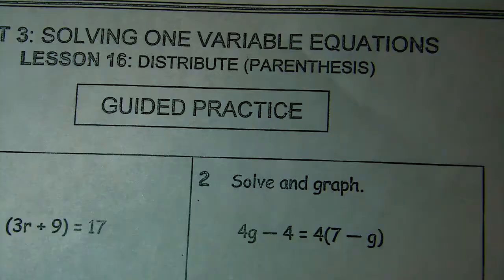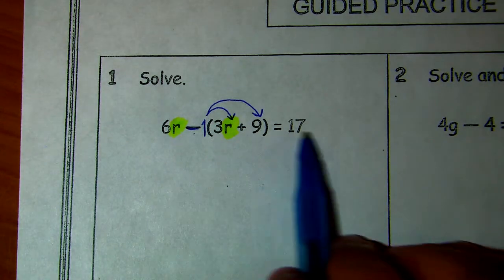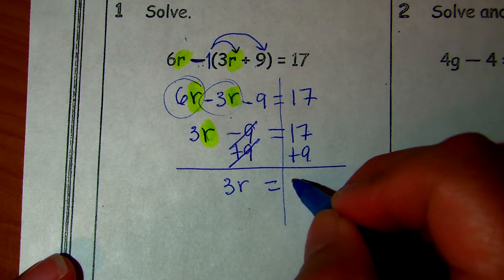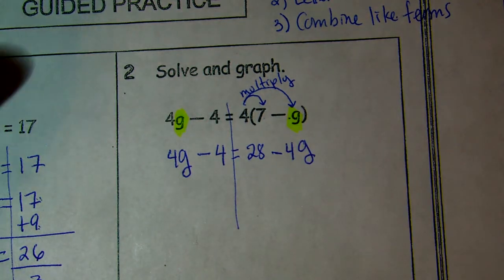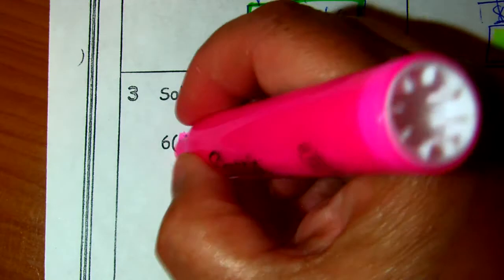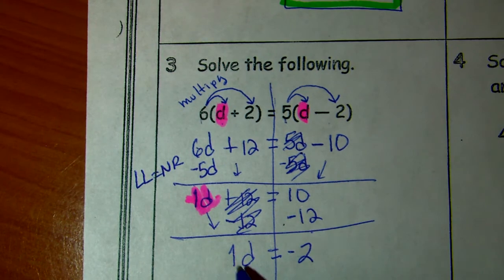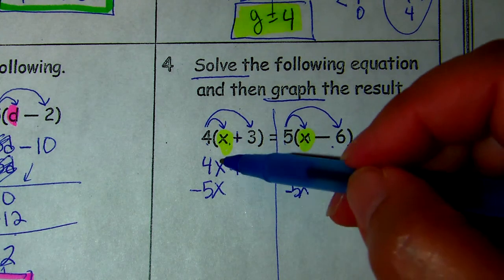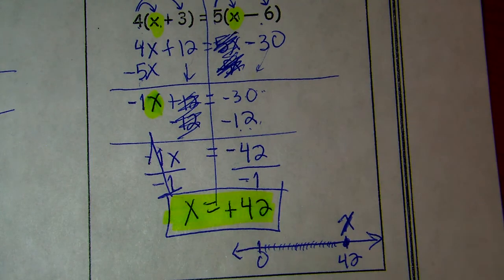Guided practice: solve for one variable using Distributive property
Solving for one variable, using Distributive Property.